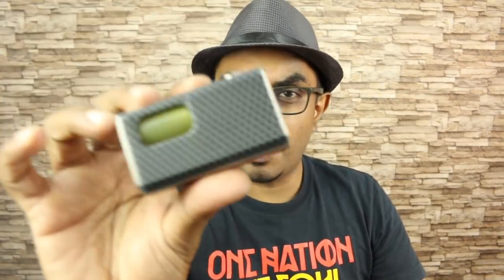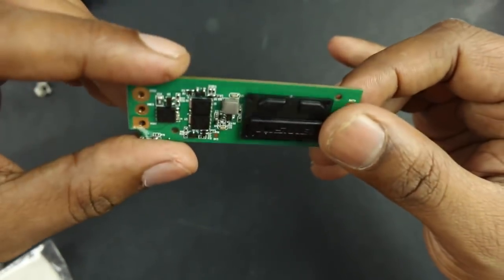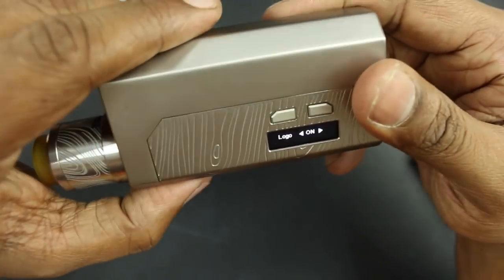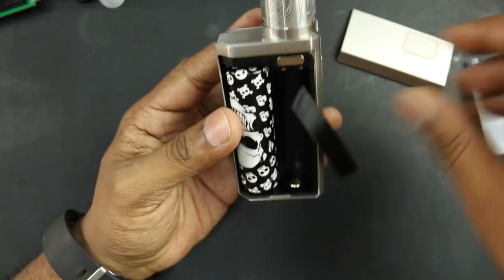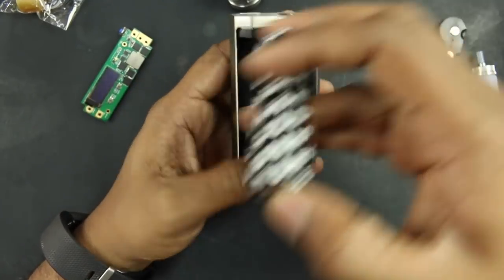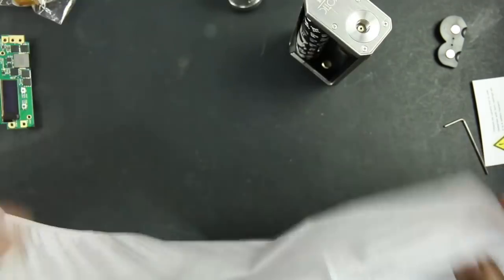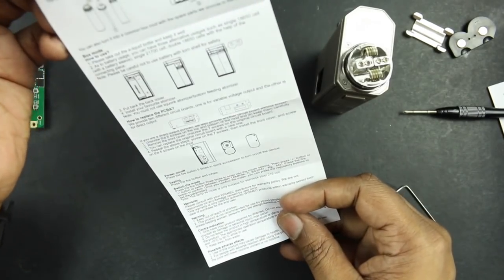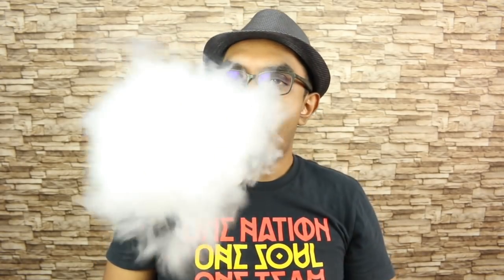CRAZY IDEA! Wismec Luxotic MF Squonk Kit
Here's a crazy idea: include two PCB boards in your product and ask the user to switch between them!

But it actually isn't that hard to do. Well at least there's no soldering involved.

Then to make it even crazier, allow the user to use it as a regular (non-squonk) mod, and as either a single or dual battery device.

The Wismec Luxotic MF is one of those moonshot ideas, that fortunately, works pretty well.

This is a first look video, I've spent a total of 6 hours using this mod before my review. The mod was provided by Wismec for the purpose of this review.

This group is only for buyers and enthusiasts. Modders and their associates are not allowed and will be removed without notice.

CHECK THESE OUT!

REVIEW REQUESTS
Want me to review your e-cig and vape related products? Please submit it here according to my review policy

COMMENTS POLICY
Be civilized and be nice. I don't have the time to babysit you and I don't care for butt-hurt vapers crying over something I said about a $30 dripper.

Trolls and spammers will be banned from commenting.

I buy all the products reviewed on this channel, unless otherwise stated.